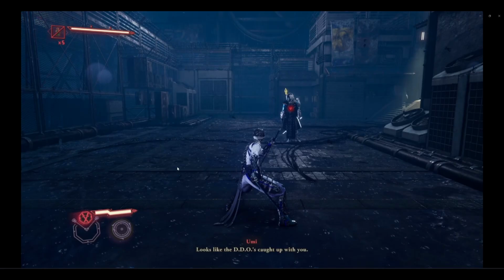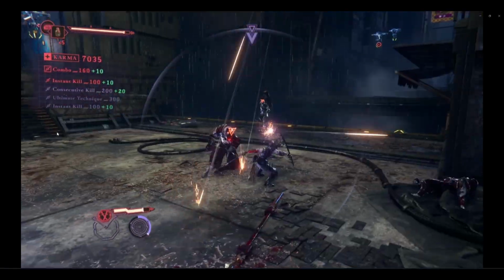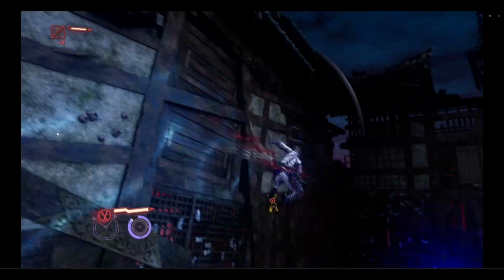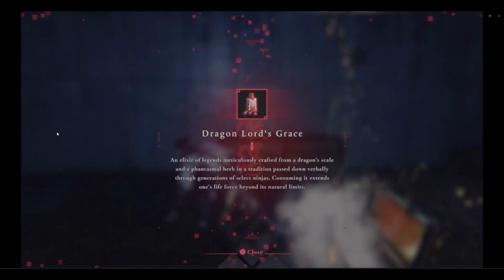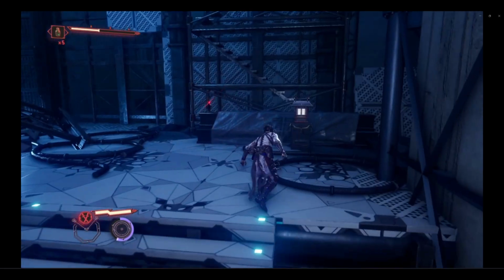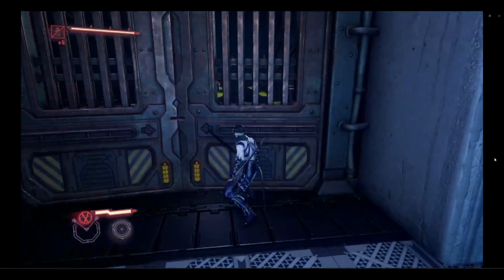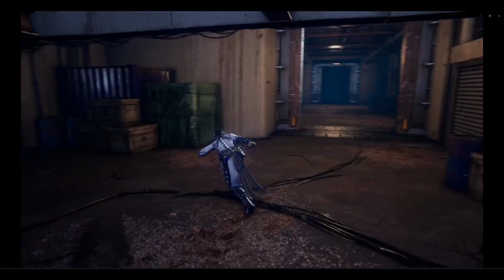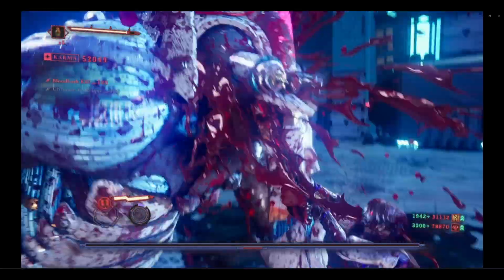NG4 Master Ninja Guide — CH2 — FRESH SAVE / NO ITEMS / NO "CHEATS"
Fresh Save — No upgrades carried over
Master Ninja Difficulty
No Items
No "Cheats" -  i.e. DLC Bonuses/Deluxe Edition currency
I wasn't sure how to shorthand the bonuses, so I call them cheats but they are surely fair game to use, no judgement or anything, whatever gets you through Master Ninja!